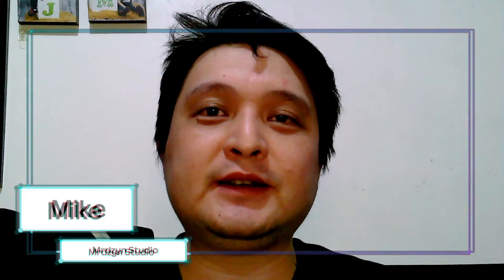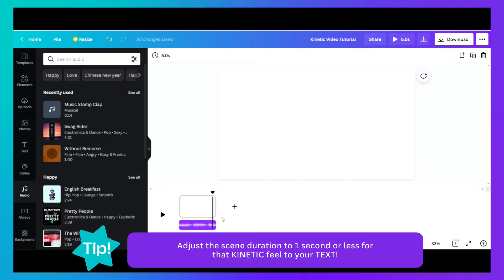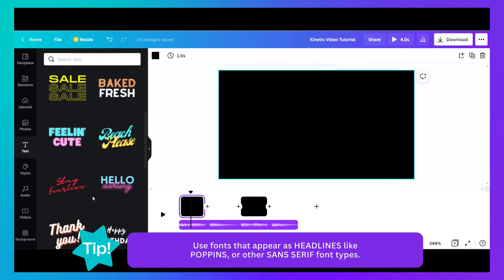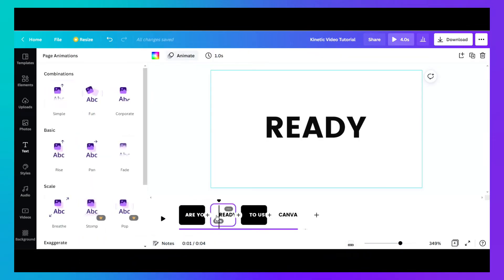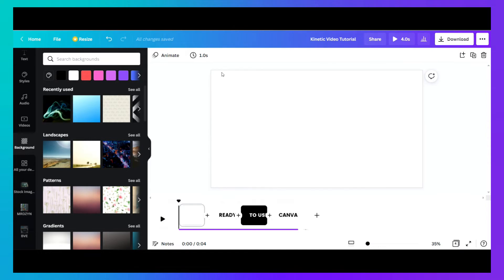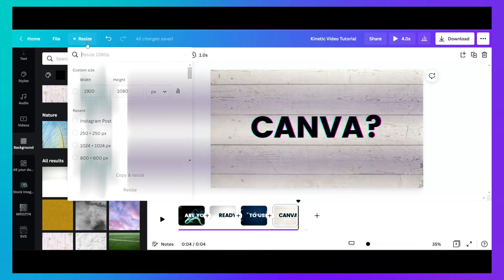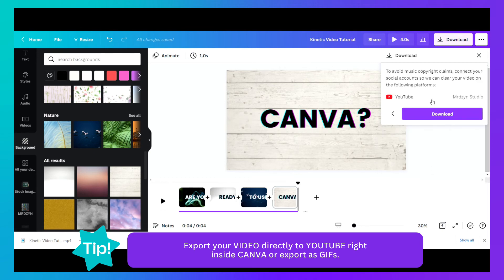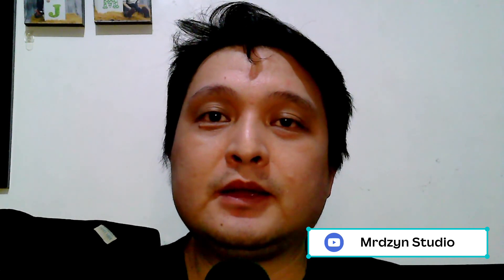How to Create Kinetic Typography Video Using Canva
In an effort to make engaging content, sometimes we tend to use text animation videos to make our videos more interesting. However, creating kinetic typography videos is a time-consuming and cumbersome process.

Today, we will show you how to create a kinetic typography style video using Canva. Kinetic text style videos is an animation technique that uses moving text to capture attention, set a tone, and entertain.
00:00 Title
00:27​​ - Step 1: Choose Audio
00:58​​ - Step 2: Adjust Scenes
01:56 - Step 3: Adding Text
02:47 - Step 4: Animate Text
03:39 - Step 5: Use Photos
04:53​​ - Step 6: Magic Resize
05:38​​ - Step 7: Export